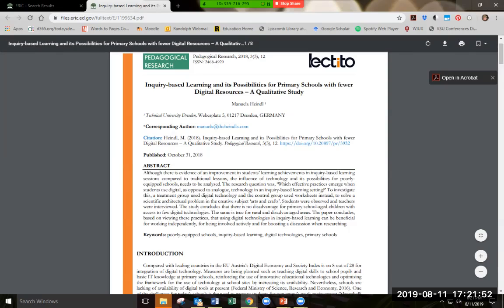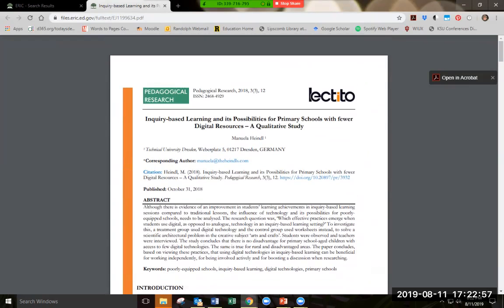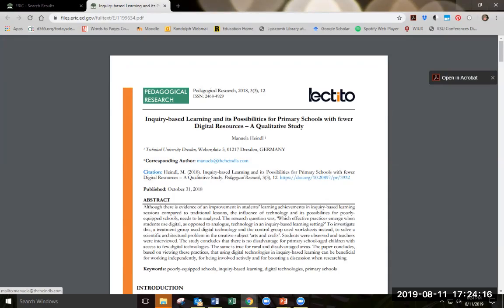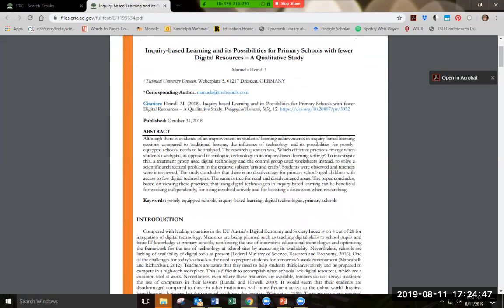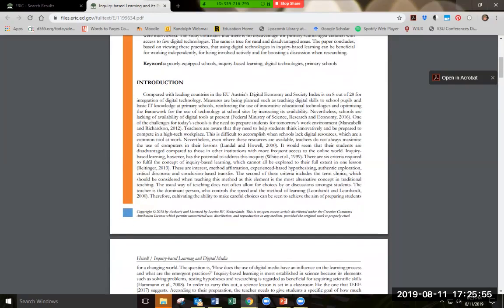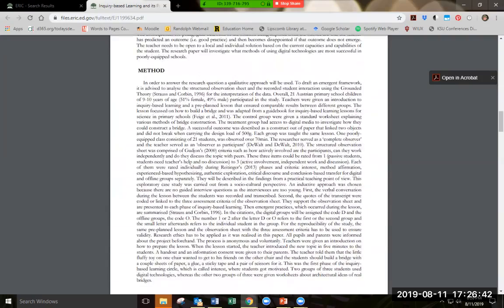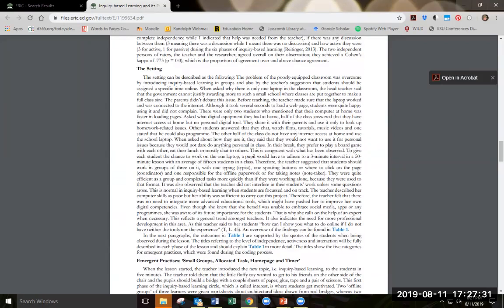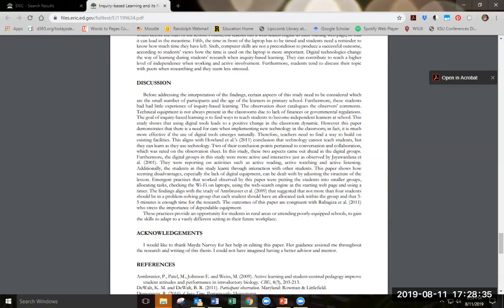Reading a Scholarly Article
In this video, I use a sample scholarly article to talk about how academic reading is different from reading for pleasure and reading other kinds of informational texts. You can find the sample article I'm using